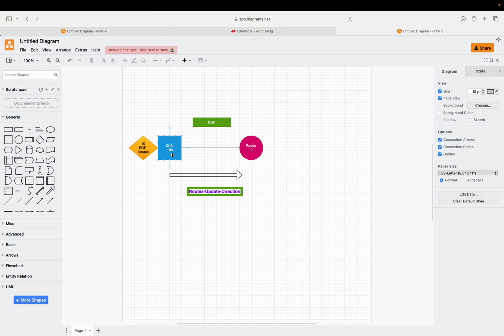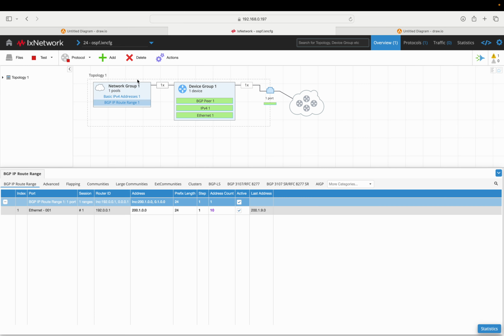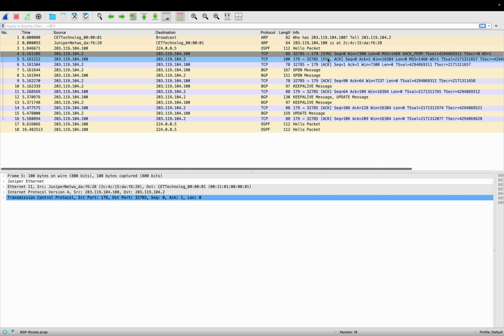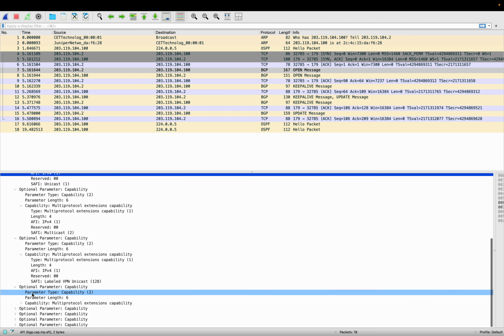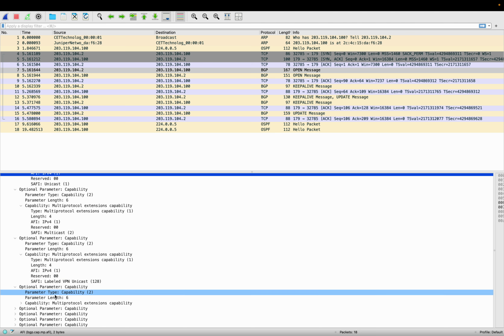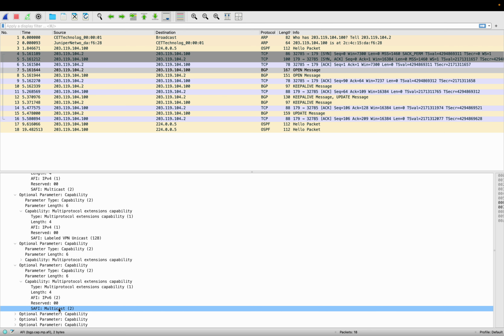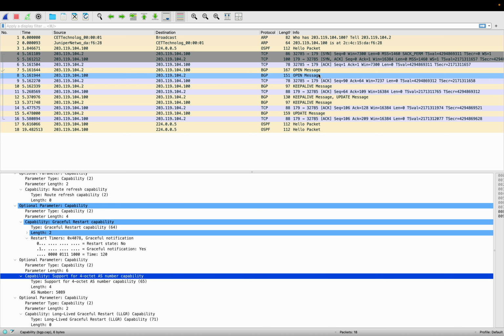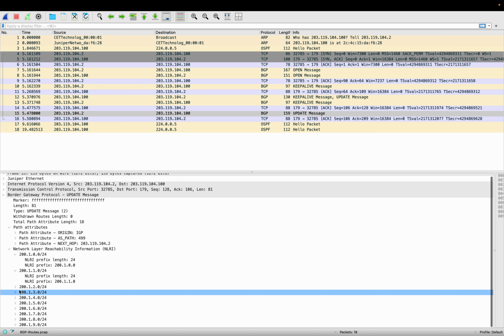Beginners Guide: BGP Session Establishment and Route Updates Explained using Wireshark PCAP file